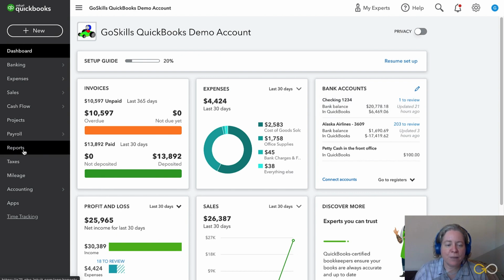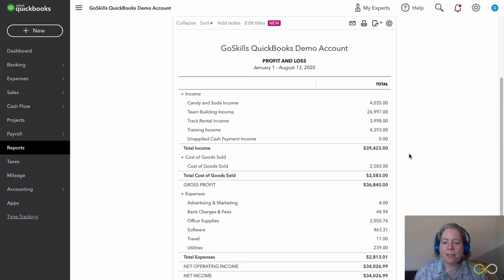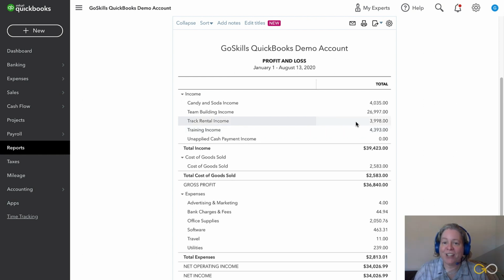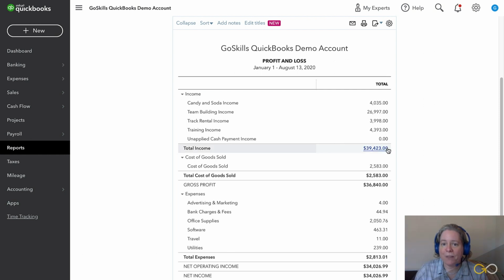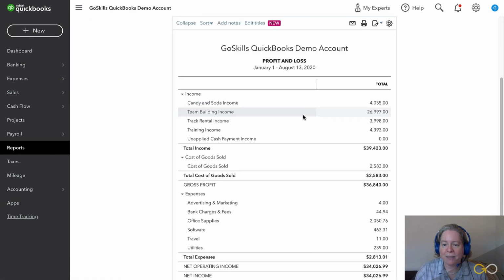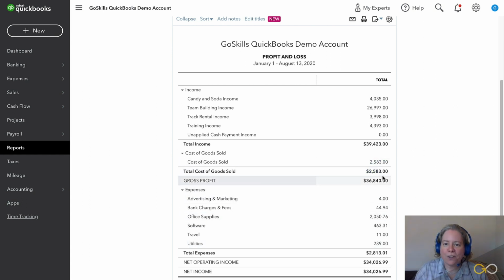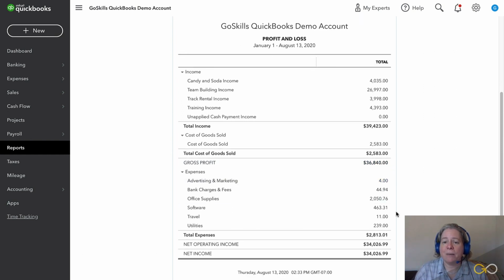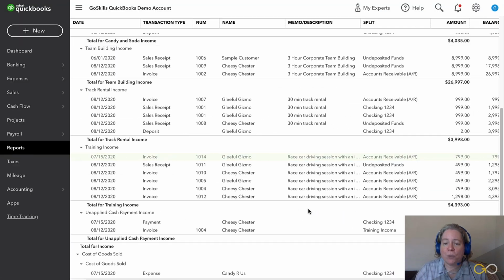Profit and Loss Statement in QuickBooks | Free Lesson | QuickBooks Online Course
In this lesson, Rachel Barnett explains how the profit and loss statement works in QuickBooks. She demonstrates how to access the report and interpret its key sections, including income, cost of goods sold, and net income.